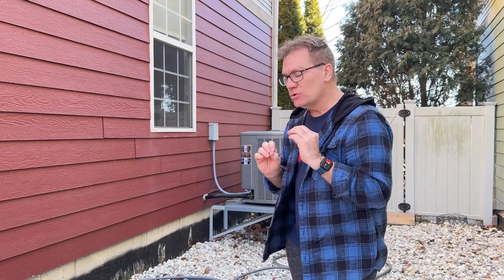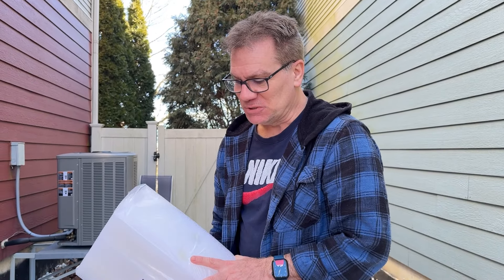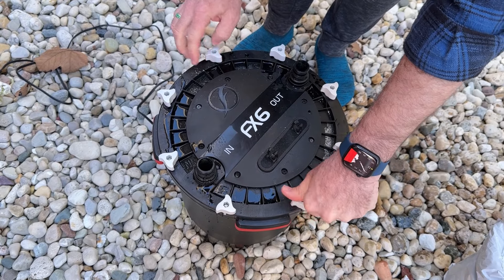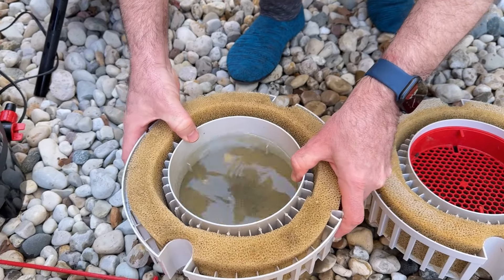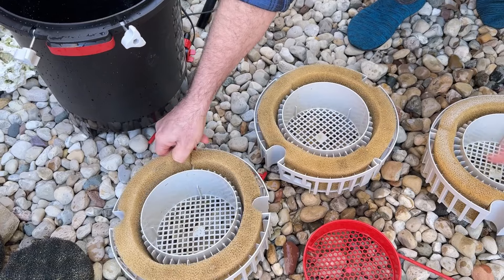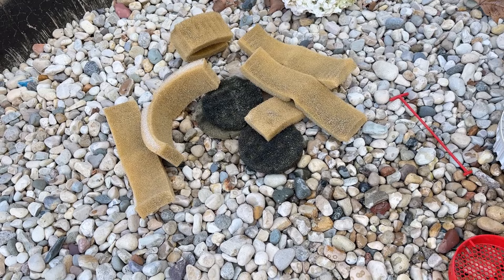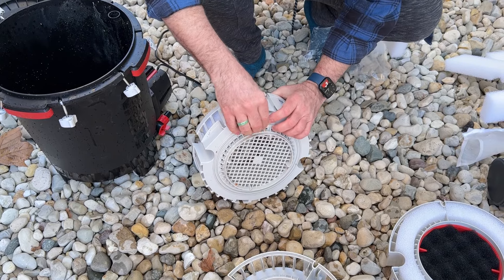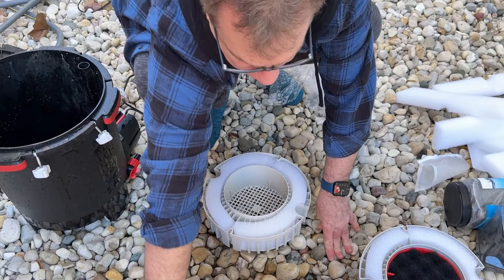Canister filter on saltwater aquarium - Fluval FX6 Canister filter cleaning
Canister filter on saltwater aquarium. Fluval FX6 Canister filter cleaning. FLUVAL FX6 canister filter in this video. Why rinse sponges in a fluval canister filter when you should be replacing them! Canister filter sponges are cheap and easy to replace. I clean the canister filters every 3 months with new sponges. saltwater aquarium care and maintenance videos by rotter tube reef.

GEAR IN THIS VIDEO:
Fluval FX filters and accessories
Fluval FX6 tray foam
Fluval FX6 bio foam

Fluval FX6 Canister Filter
Powerheads by Reef Octopus Octo Pulse 4
PAR meter for aquarium
FIJI SUMPS
Fluval accessories
Fluval Canister Filters
Julian Springs Sea Veggies
MAKE YOUR OWN DIY OVERFLOW LIDS!
VBR-Aqua PAR Meter for Aquarium
NICREW 150W Aquarium LED Reef Light
AquaNatural Oolitic Aragonite Aquarium Sand
3ft X 1 Flex Hose by Eshopps

I will only recommend products that I have personally used!